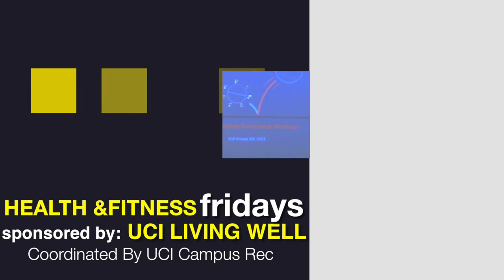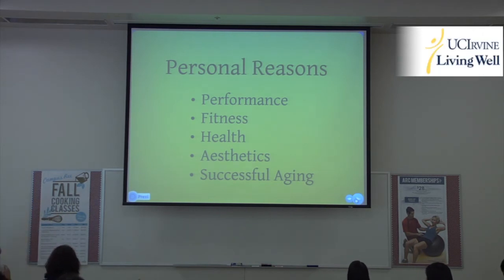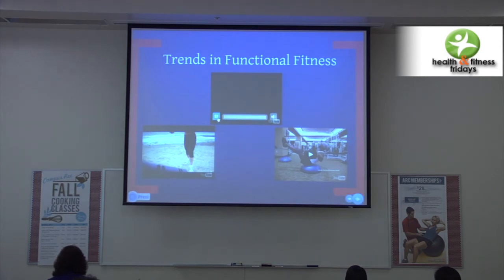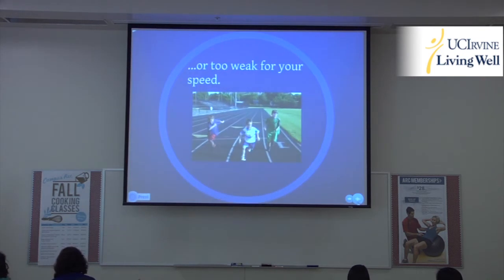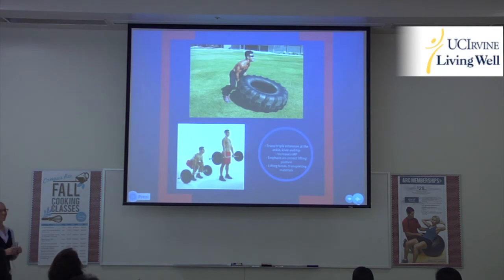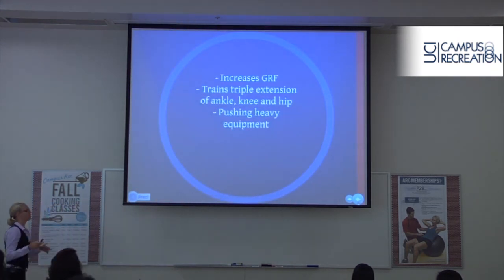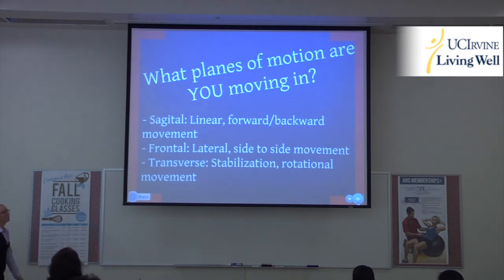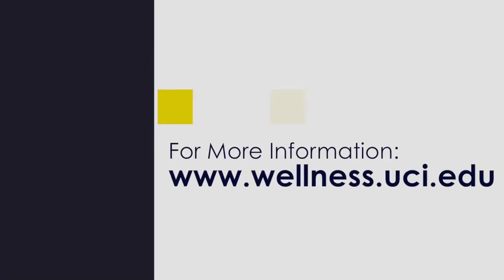The Original Functional Workout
Presented by Kali Knapp on October 19th, 2012.

Bored with your current workout? Spice it up with new exercises that aren’t your typical everyday techniques. Guaranteed to make you workup a sweat!